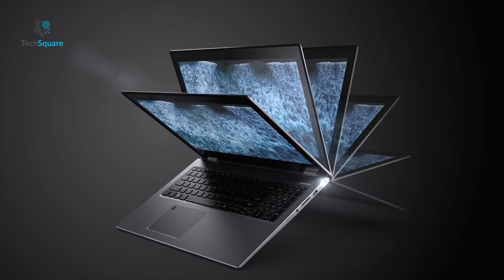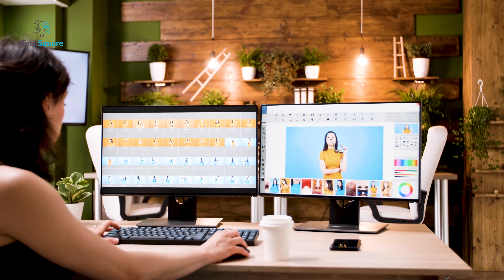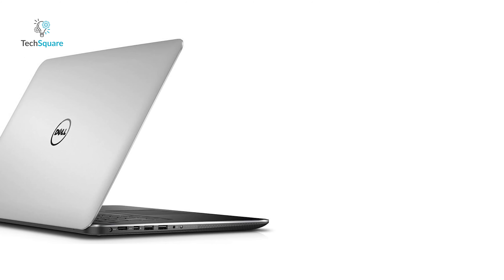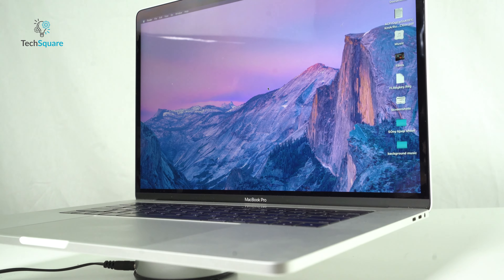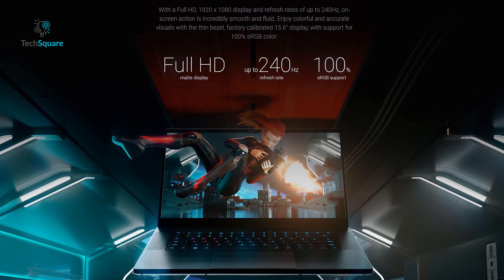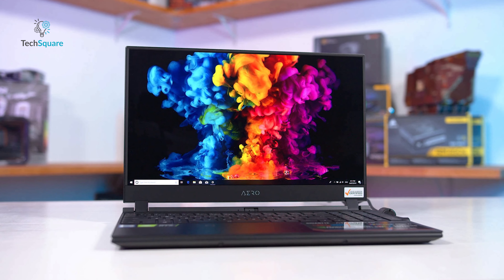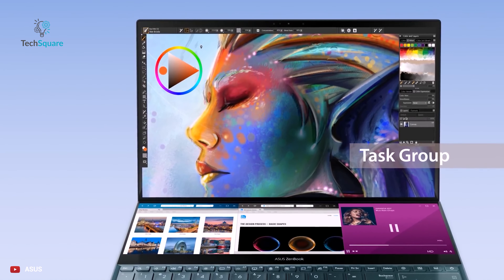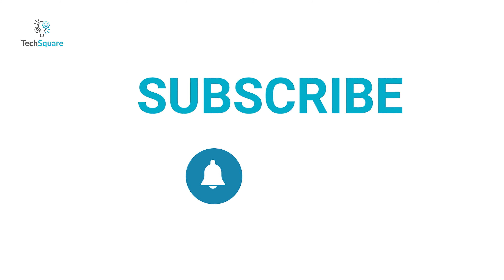Top 5 Best Laptops for Content Creators | Best Video Editing Laptops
Today in this video we have talked about Top 5 Best Laptops for content creators with fast processor, strong discrete graphics and a high-resolution best quality display.